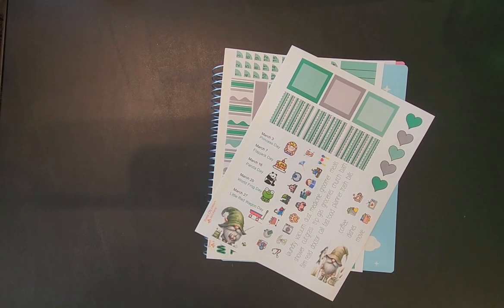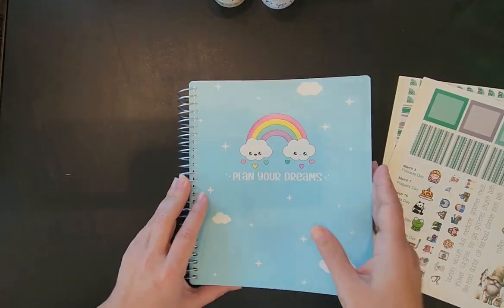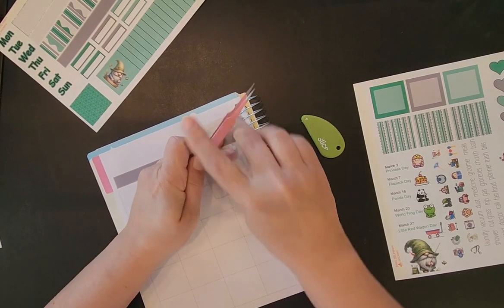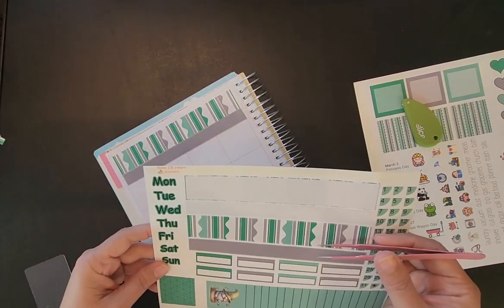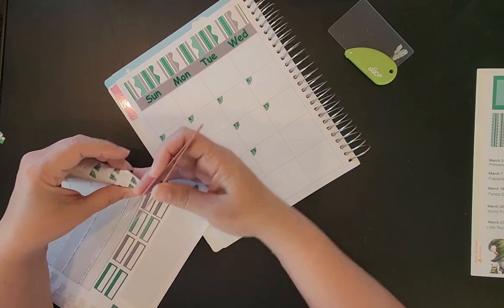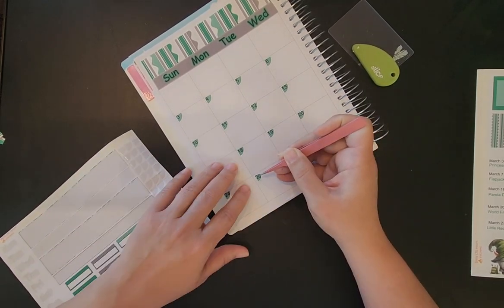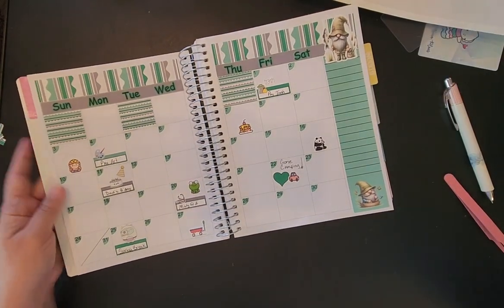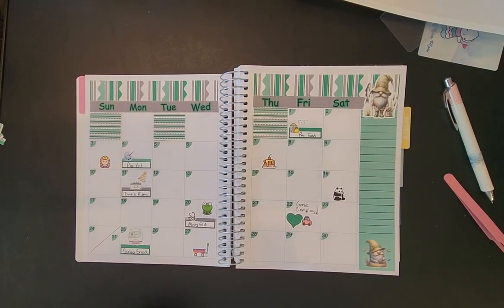PWM/ MARCH CALENDAR/ FUN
Hello, my friends and welcome back to another plan with me. I am laying down the March calendar in my Sweet Kawaii Design 7x9 planner. I also show you guys some Happy Mail I got from my friend Niki and then some things from Amazon. I hope you guys have a great week. Thank you all for your love and support.

@FlowerHeartPlans  - Harley

AMAZON FAVORITES
* 3pack Washi Tape Organizer Rings
* My Reading Journal
* Fibron A4 Paper Cutter 12 Inch
* Sunstar Kadomaru Pro, Corner Cutter
* 24 Piece Self-Adhesive...Index Card, 3 sizes clear protecters
* Pentel EnerGel Clena Retractable Liquid Gel Pen 0.5mm
* 24 Piece Journal Stencil Set for Bullet Journaling by Zonon
* Avery Multiuse Ultra Tabs, Writable and Repositionable
* Tombow 68627 MONO Correction Tape
* STALOGY 018 Editor's series 1/2 year Notebook A5/Black
* Silhouette Portrait 3 Electronic Cutting Tool
*Undated Pocket Weekly Planner Schedule Organizer Agenda Year Month Week Plan
*Planner cover fits hobonichi clear planner cover with hearts planner accessories (Weeks)
LET'S STAY IN TOUCH:
Face Book : Misty Renee Melton or Happy Planning With Misty or BlessURHeart Stickers